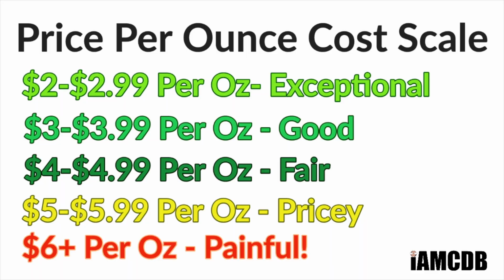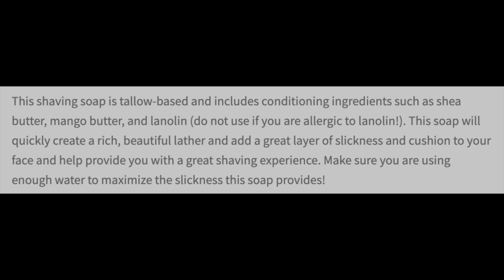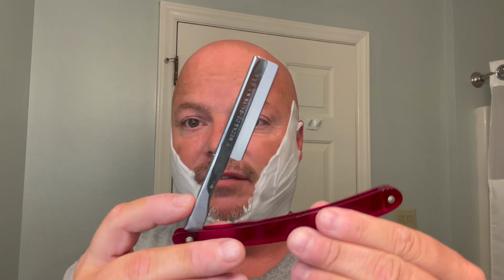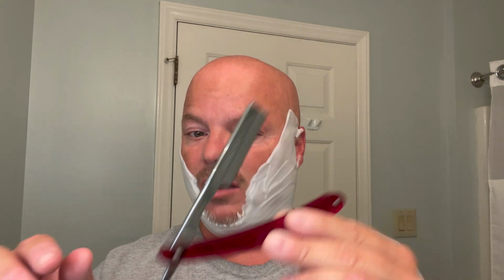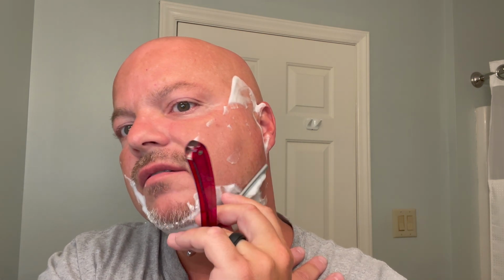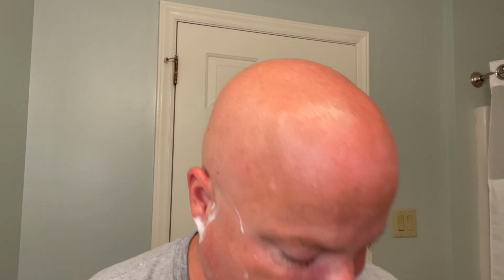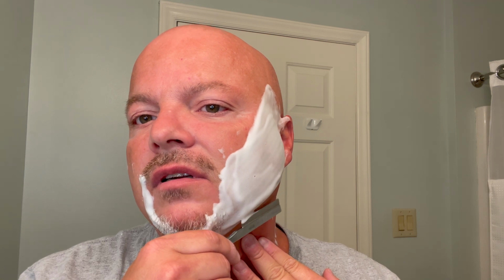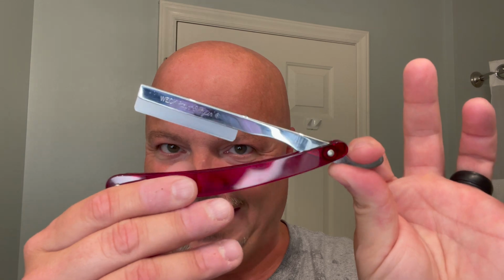Viking Soaps Ragnar | Weck | Stirling Mountain Man | APShaveco | Shavettes #44